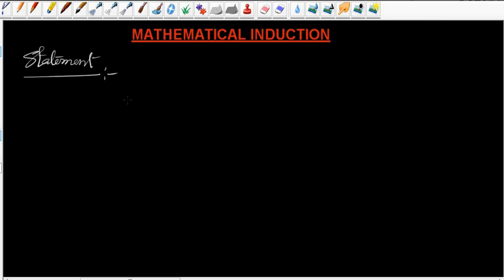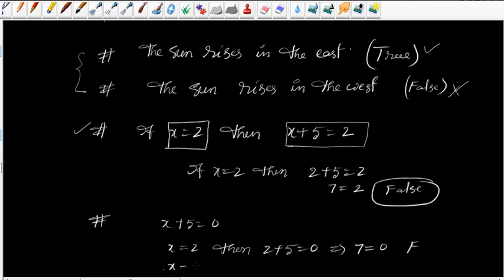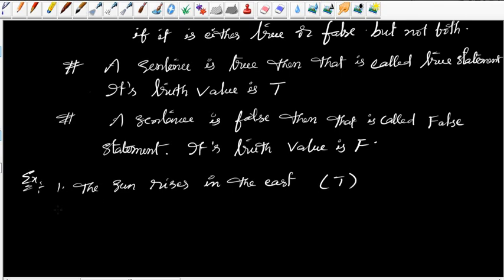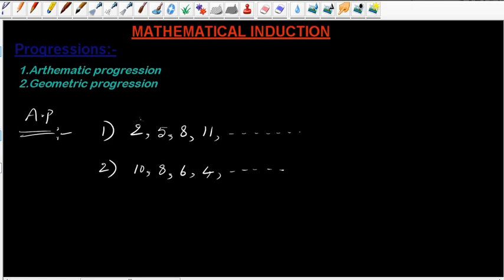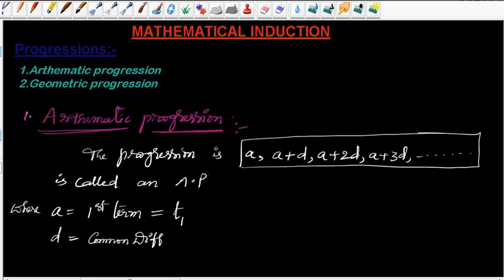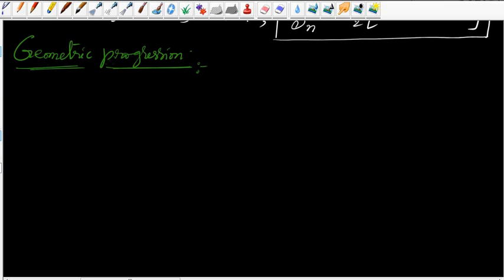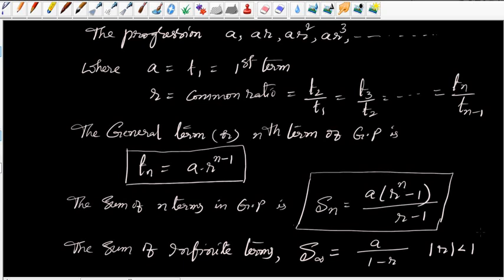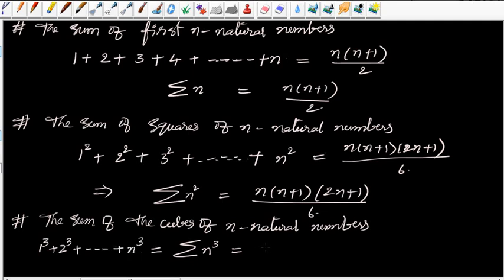mathematical induction basic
Definition of Statement and examples
Arithmetic progression, geometric progression basic formulae
sum of first n-natural numbers, sum of squares of n-natural numbers and sum of cubes of n-natural numbers formulea